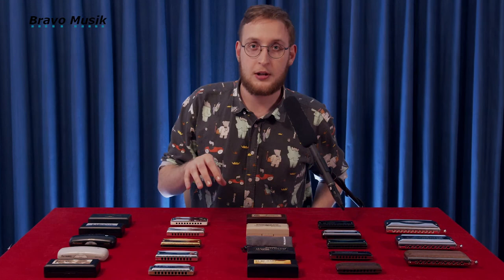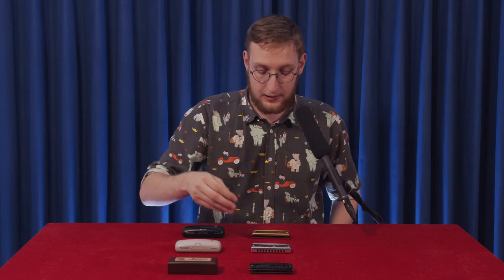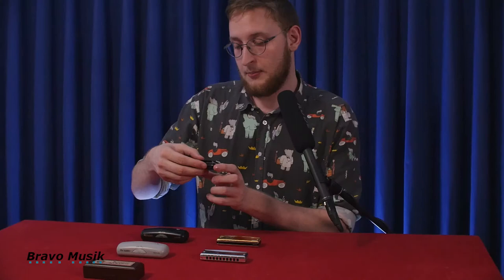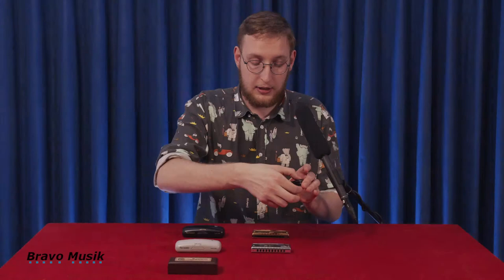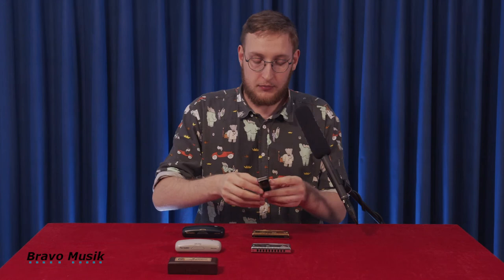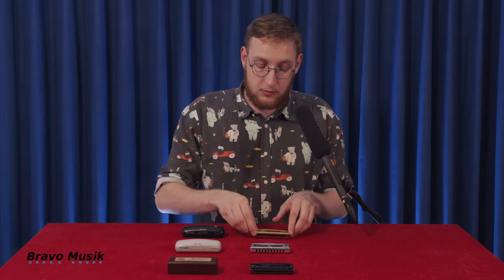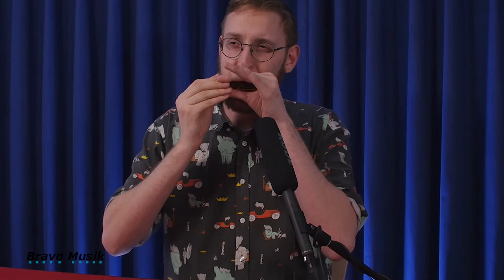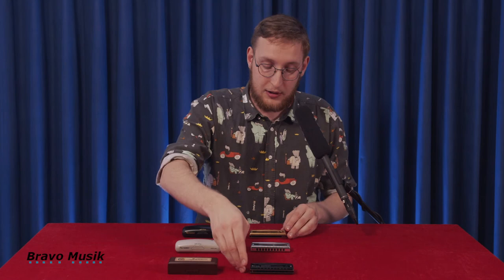Bravo Musik & Suzuki Blues harmonica. Hammond HA-20, Promaster MR-350 & Promaster MR-350V Velved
Bravo Musik will here demonstrate some Suzuki Blues harmonicas like the model Hammond HA-20, Promaster MR-350 and Promaster MR-350V Valvet.

The Best Harp You've Every Played! This Promaster harmonica produces rich tones and clarity, so sought after by professional players.

Ever wanted a Hammond organ that will fit in your pocket? With this harmonica it's possible! The Hammond HA-20 harmonica might be small, but the sound is surprisingly large and beautiful

This video gives you an insight and demonstrate in the different models, sound, shape and design.

Bravo Musik is a specialized webshop for Suzuki Diatonic Blues Harmonicas. 2 years guarantee. 100% return policy. Cheap and fast shipping. A safe and a good deal.